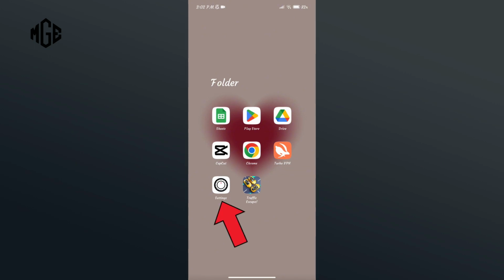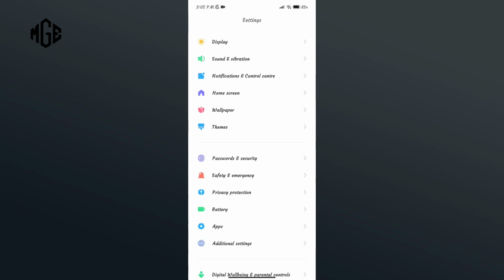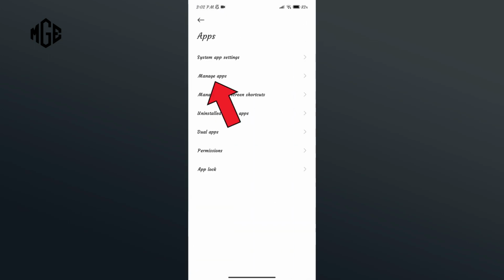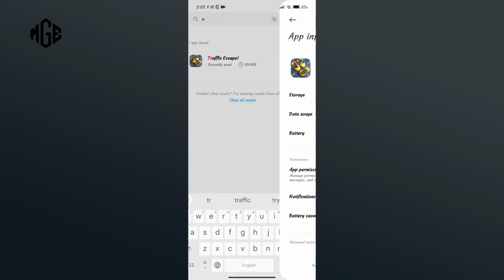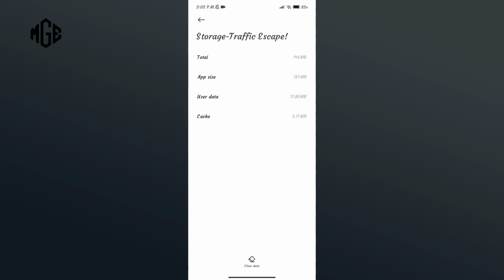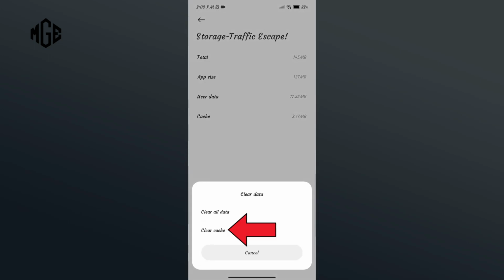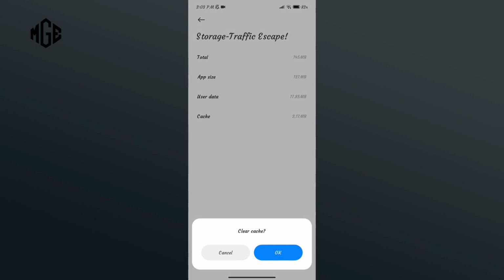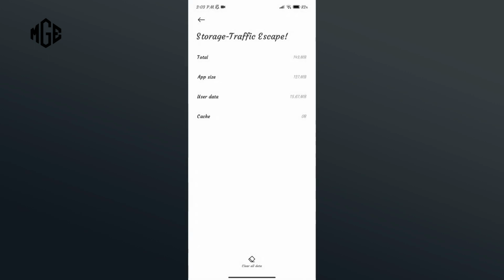How to Clear Cache of Traffic Escape? 2024 (Quick & Easy)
Keep your Traffic Escape experience running smoothly with our guide on clearing cache! In this tutorial, we'll show you how to clear the cache of Traffic Escape on Android devices. By clearing the cache, you can resolve various issues and optimize the performance of the game. Watch now and ensure your Traffic Escape adventures remain seamless!